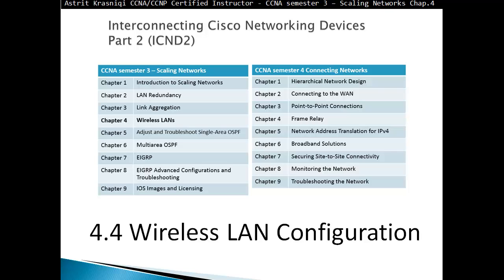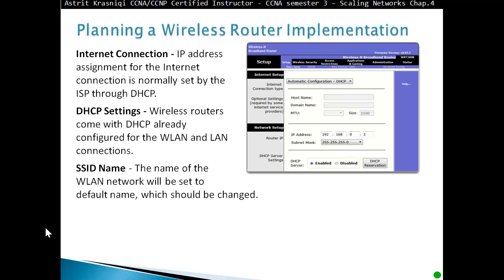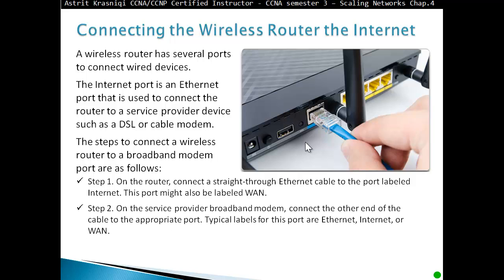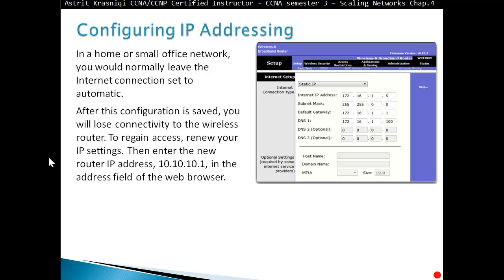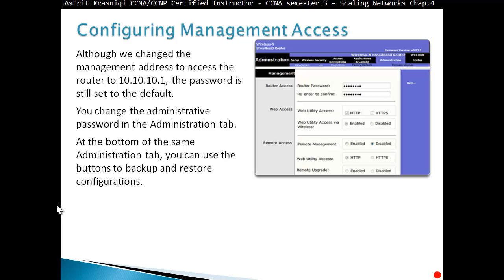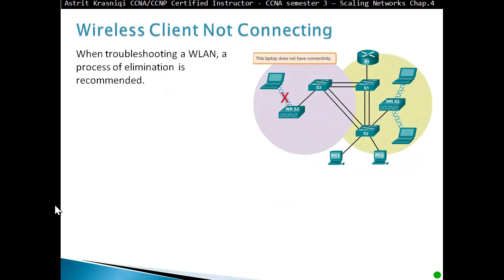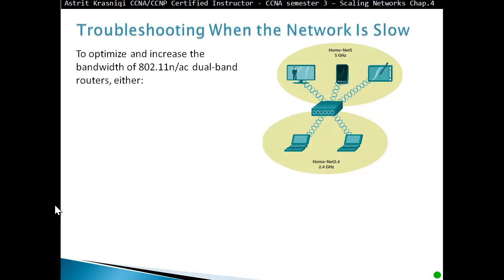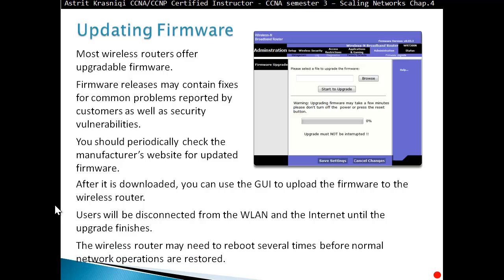4 4 Wireless LAN Configuration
4.4 Wireless LAN Configuration
Upon completion of this section, you should be able to:
Configure a wireless router to support a remote site.
Configure wireless clients to connect to a wireless router.
Troubleshoot common wireless configuration issues.

Wireless networks can provide client mobility, the ability to connect from any location and at any time, and the ability to roam while staying connected.
A wireless LAN (WLAN) is a classification of wireless network commonly used in homes, offices, and campus environments.
Although it uses radio frequencies instead of cables, it is commonly implemented in a switched network environment and its frame format is similar to Ethernet.
This chapter:
Describes WLAN technology, components, security, planning, implementation, and troubleshooting.
Discusses the types of network attacks to which wireless networks are particularly susceptible.